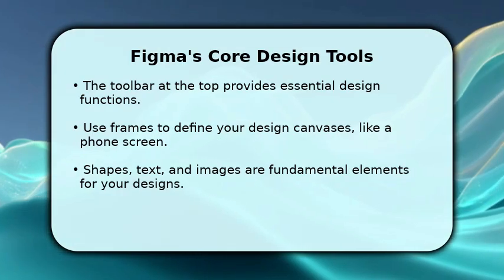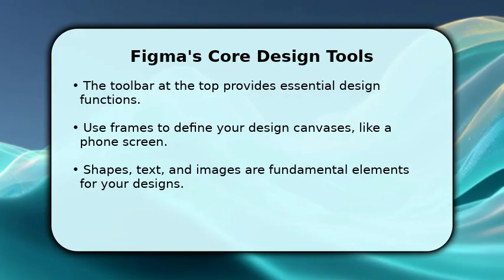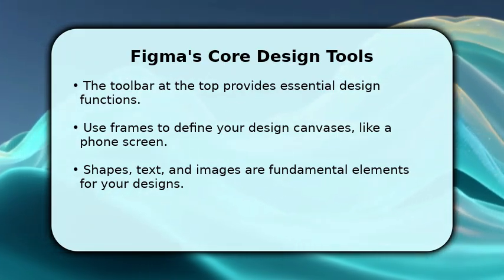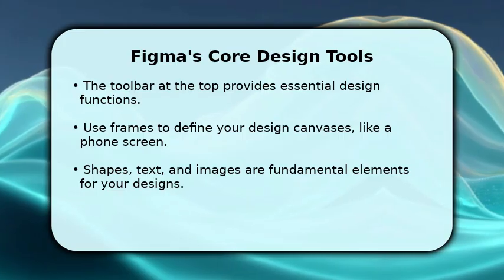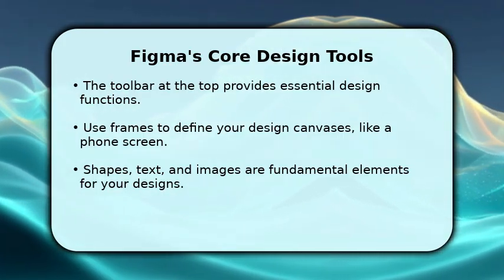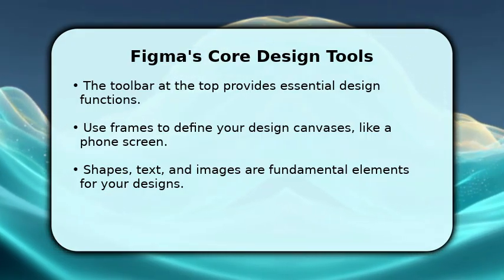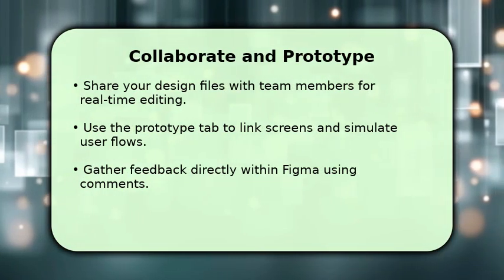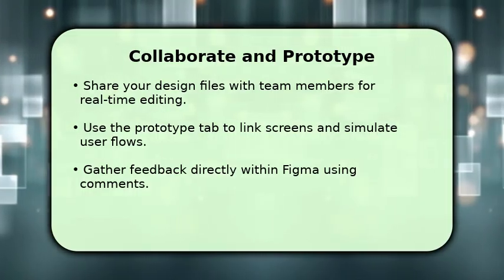How to Use Figma for Design - Easy Guide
In this video, we'll take you through the basics of using Figma for design. From creating new projects to designing user interfaces, we'll cover everything you need to know to get started with Figma. Whether you're a beginner or an experienced designer, this easy guide will help you unlock the full potential of Figma and improve your design skills.